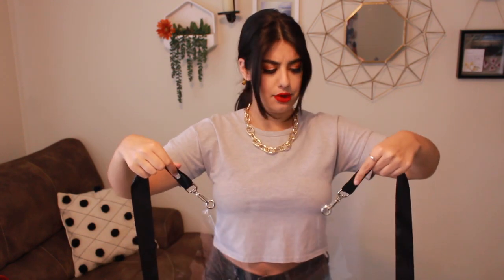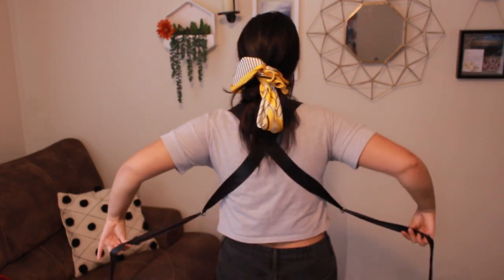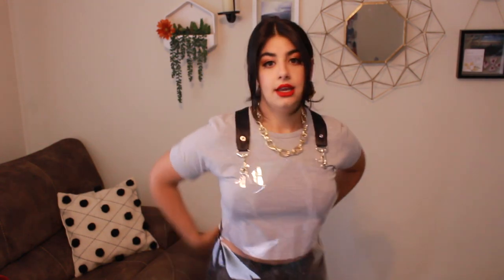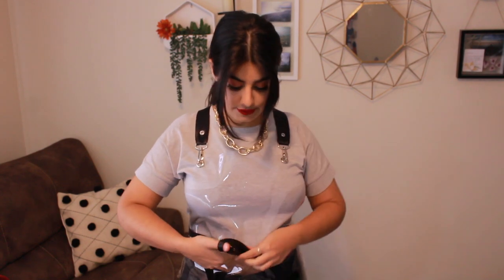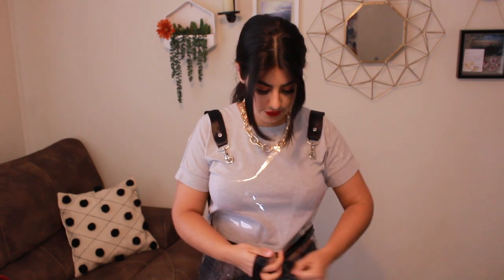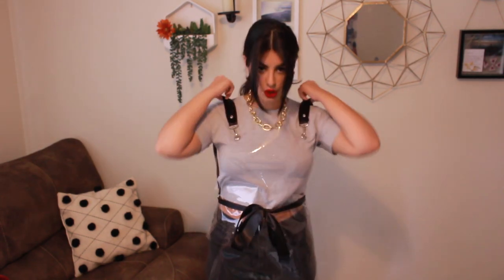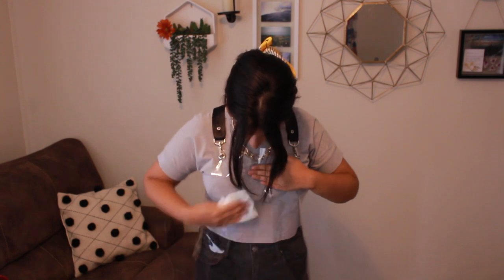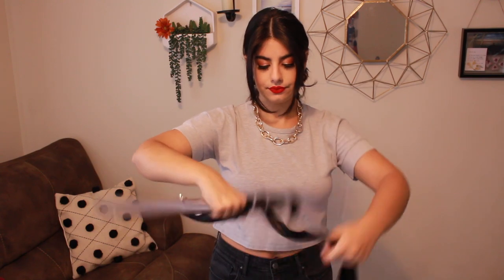Hairstylist Apron How to Wear // Disinfecatble Apron // Clear Smock // Vinyl Work // Hair Salon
PURCHASE APRON HERE:
Etsy (MORE COLOR OPTIONS AVAILABLE)

This apron is made by a hairstylist, for a hairstylists.

   Has anyone else felt nervous about going/being back to working closely with the public during this global pandemic? I've been wracking my brain thinking of ways to make myself feel more comfortable when I'm back behind the chair.

   I know many states are requiring stylists to have a new apron for each client that sits in their chair. I've seen stylists buying enough aprons to wash in between uses that waste tons of water and some are using disposable aprons that are ugly and produce a ton of waste. I decided to make an alternative myself that is a reusable, sanitzable apron! (it just needs to be wiped down with disinfectant and the straps are removable!)

     Regardless of your state guidelines, I know that this apron will make everyone feel more comfortable behind the chair. And as a client, I'd be more relaxed after just seeing my stylist spray her own apron with salon grade disinfectant right before she starts servicing me. Not to mention, you'll look good doing it. I never liked wearing standard black aprons because they always cover my outfit and when I look good, I feel good.

I'd love to put more minds at ease. Each apron is handmade by me and will be packaged per order. All proceeds a hairstylist that has been out of work for 10 weeks due to the COVID-19 Pandemic. Please note that hardware, fasteners and strapping will vary slightly based on materials available.